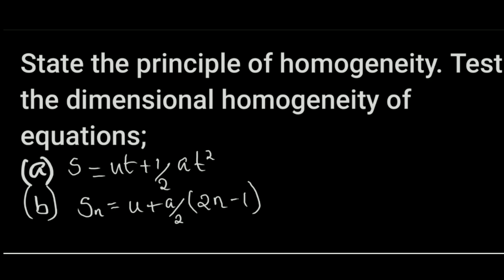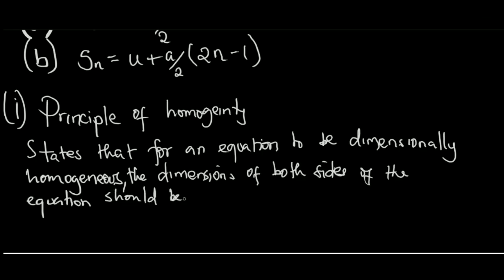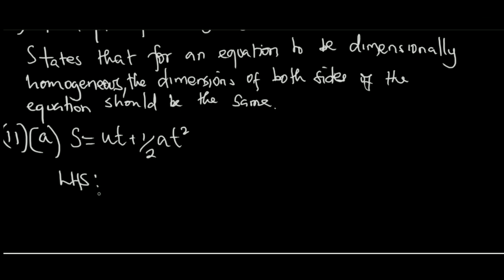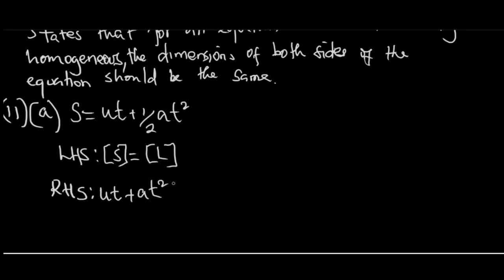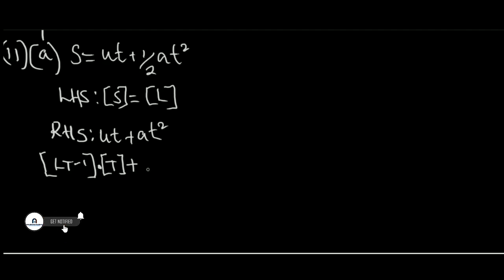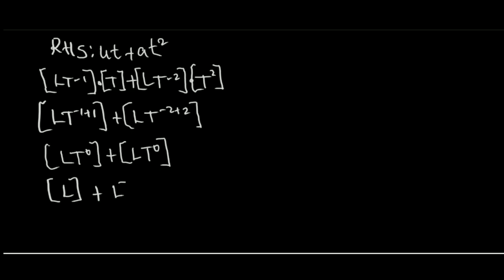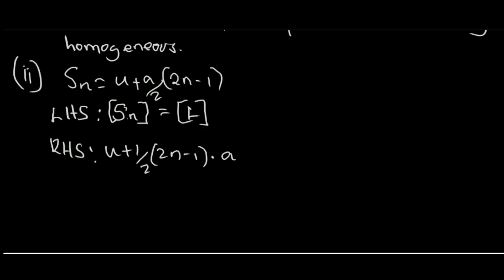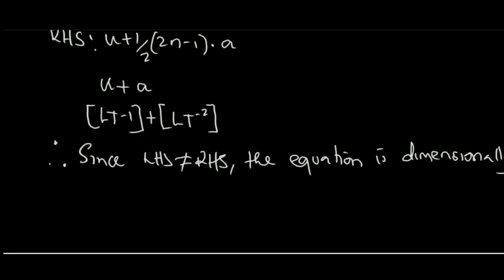The principle of homogeneity, and checking is an equation is homogeneous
State the principle of homogeneity and hence check the homogeneity of the following equations